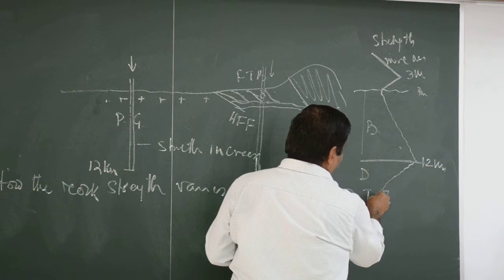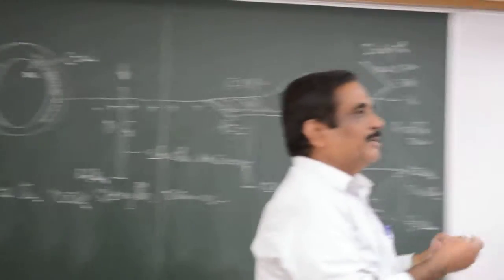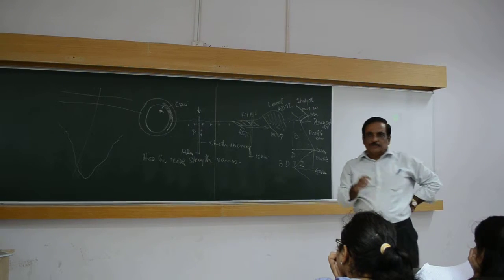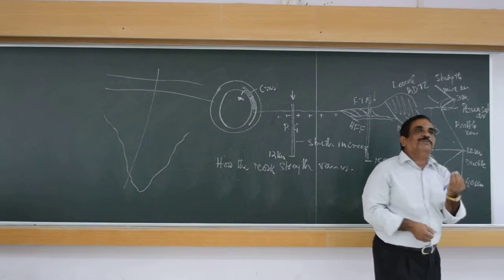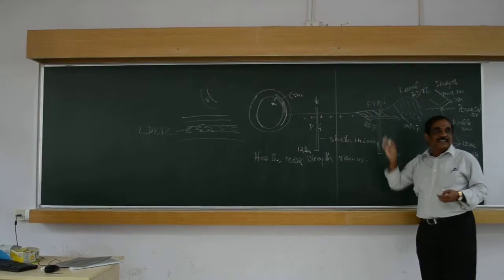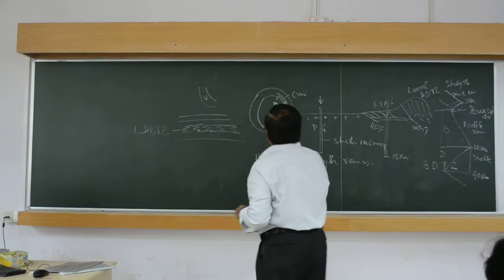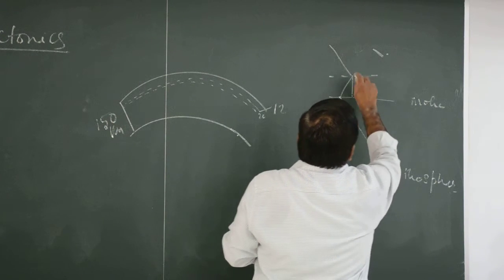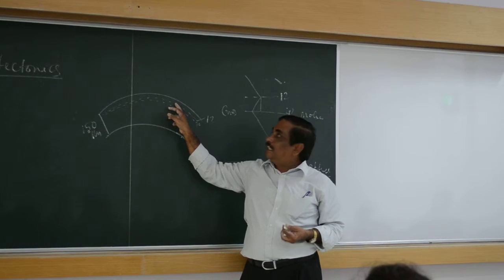Tectonic Settings class part 11 by Prof T K Biswal, IIT Bombay,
Before watching this video please go through the previous Lectures of course GS-649 (Tectonics and Mechanism of Mobile Belt) by Prof. T. K. Biswal.
Tectonic Settings class at IIT Bombay